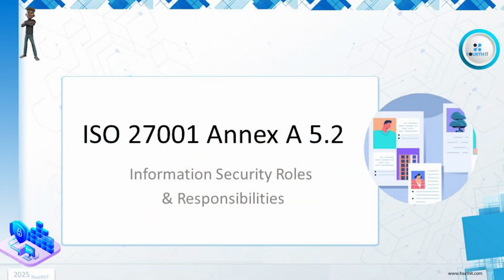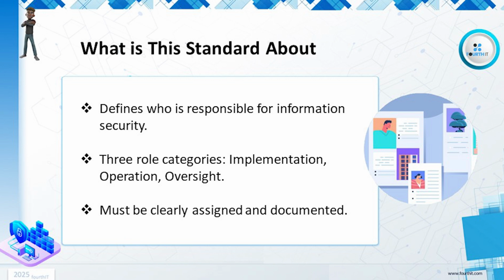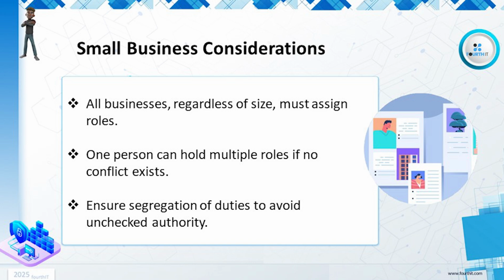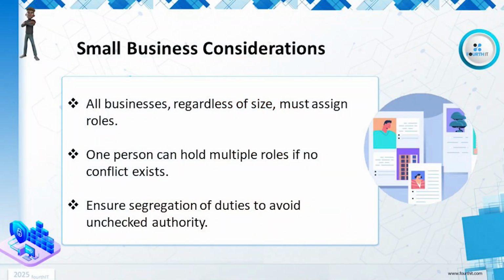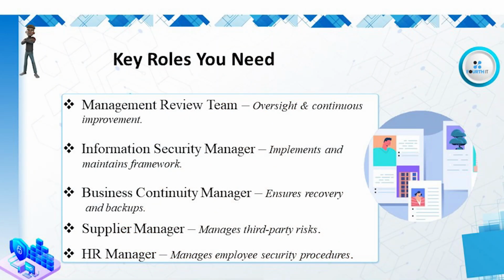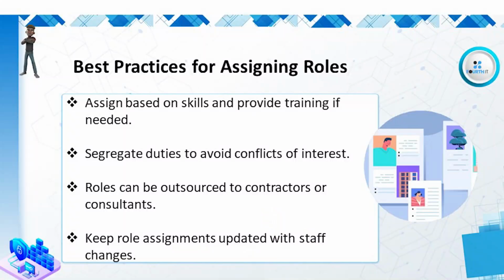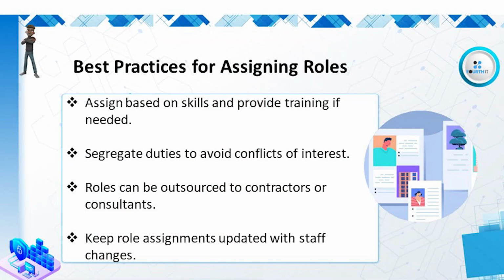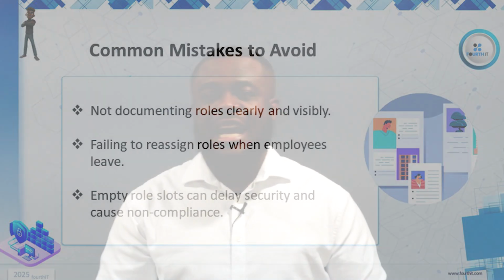ISO 27001 Annex A 5.2 Roles & Responsibilities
In this video, we break down ISO 27001 Annex A 5.2, focusing on the importance of clearly defining information security roles and responsibilities within an organization. Whether you're preparing for an audit, studying for certification, or building an ISMS, this video gives you a clear and practical understanding of this key control.

✅ What you’ll learn:

- The purpose of Annex A 5.2
- How to assign and document security responsibilities
- Best practices for role clarity and accountability
- Real-world examples and tips
Ideal for:
Information security professionals, ISO 27001 implementers, Compliance teams and auditors, Students preparing for ISO certifications

👉 Register at @